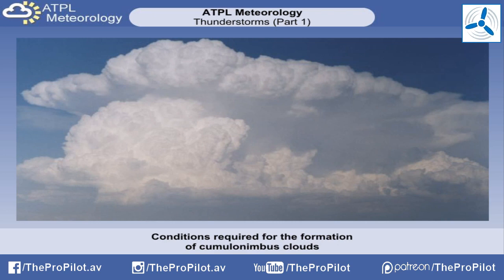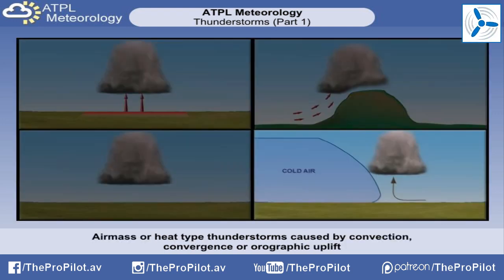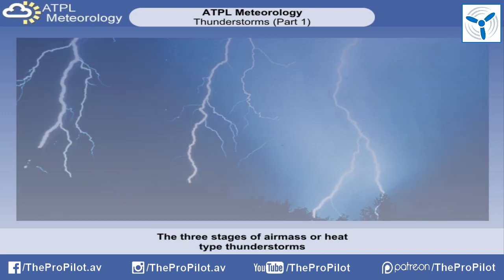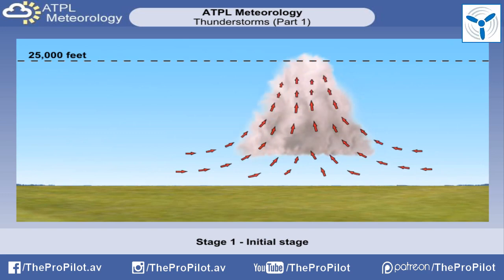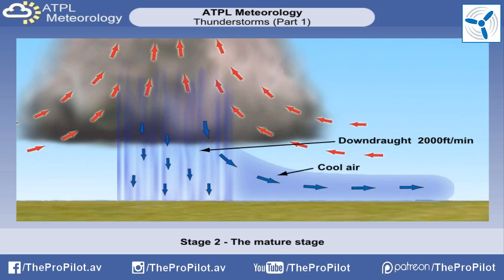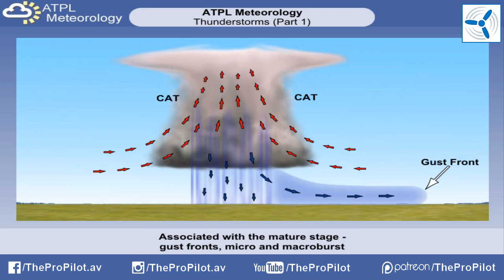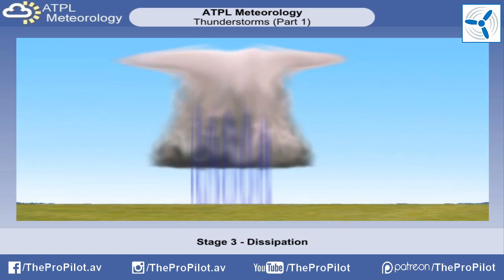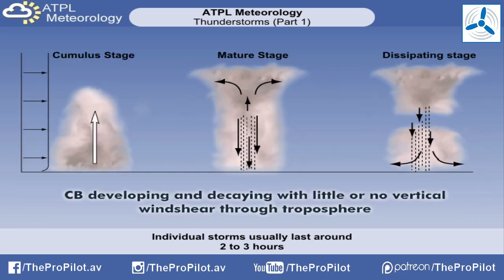Meteorology Lesson 13 Part 1